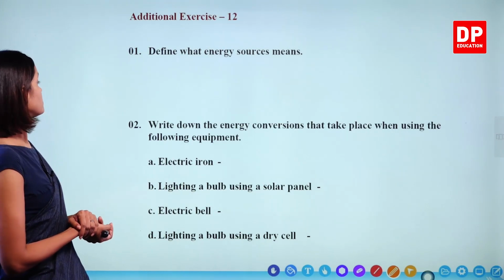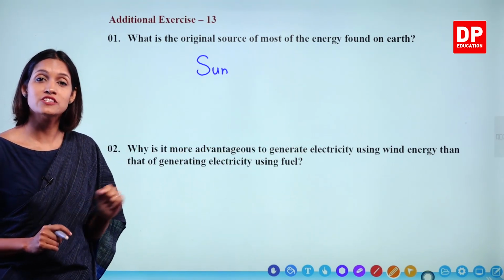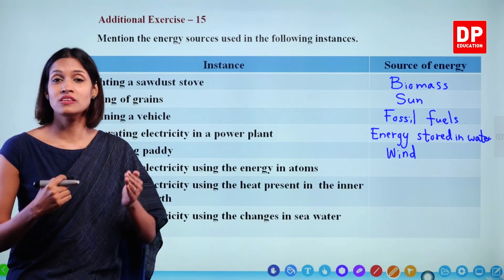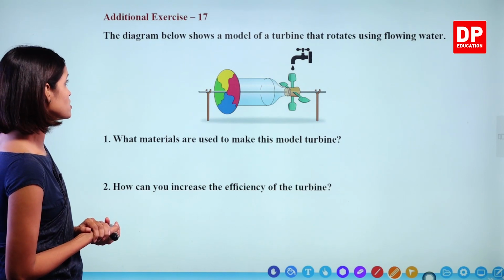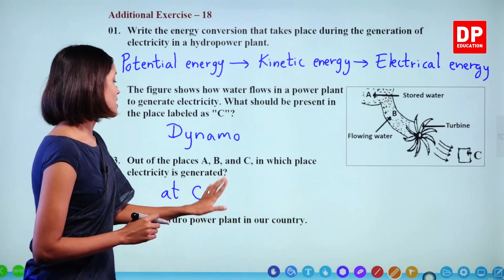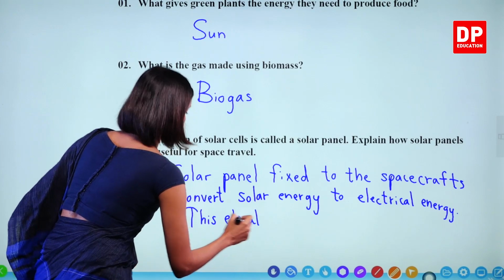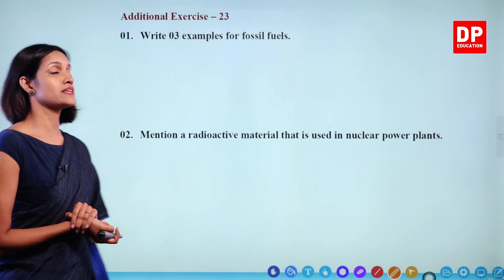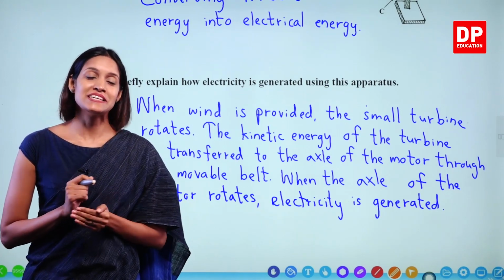Lesson 04 - Energy in Day to Day Life (Part 06) | Grade 06 Science in English